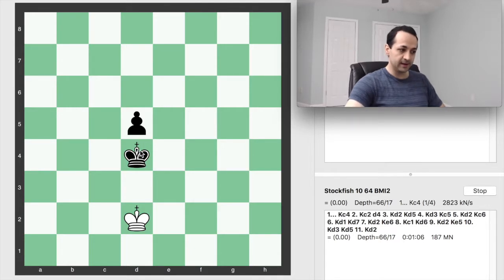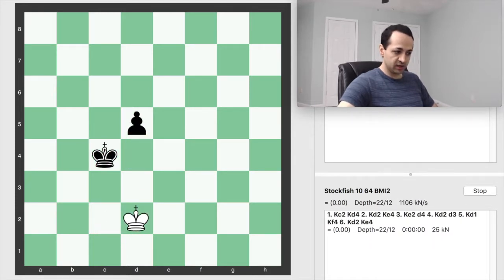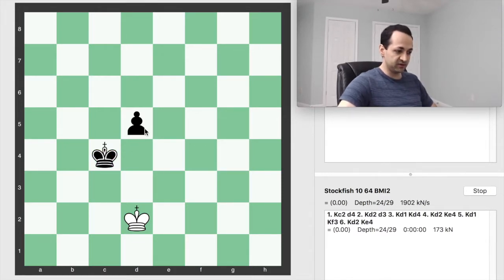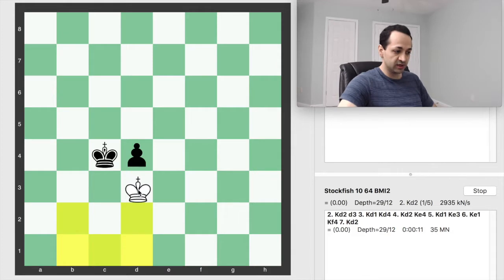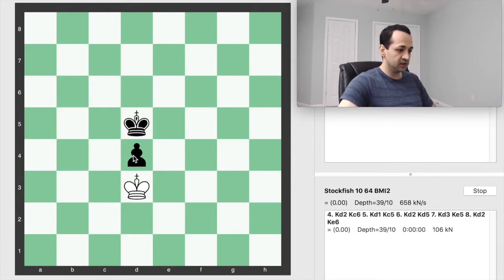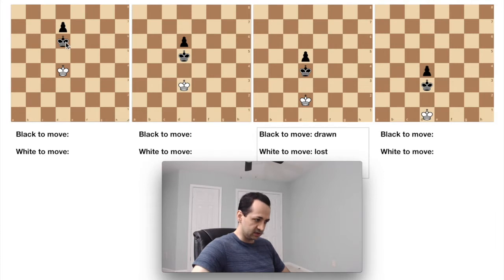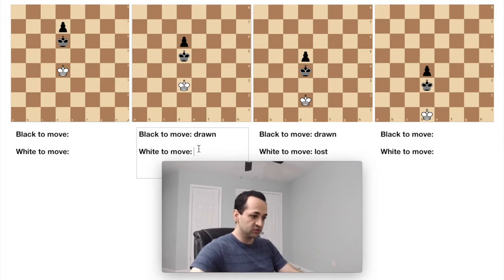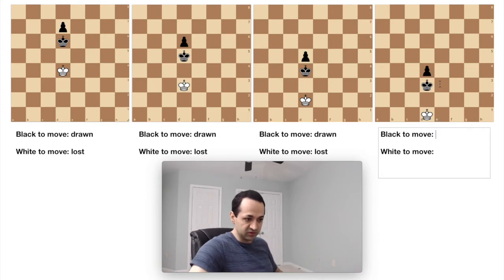How to defend the most important endgame position in chess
In this video we learn how to defend a drawn position against king and pawn following a few easy-to-remember principles using which you can hold the draw within seconds without thinking. Learning the principles in this video is the main building block for your endgame calculations.